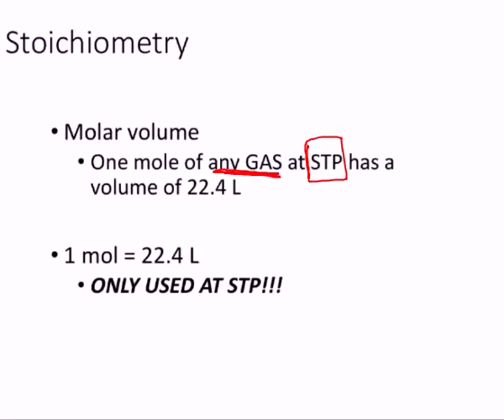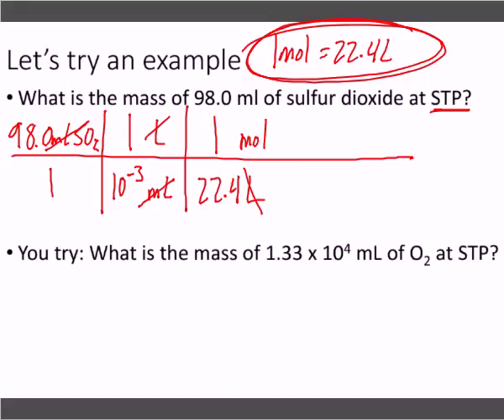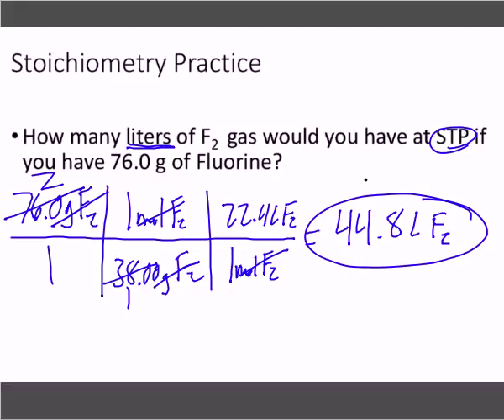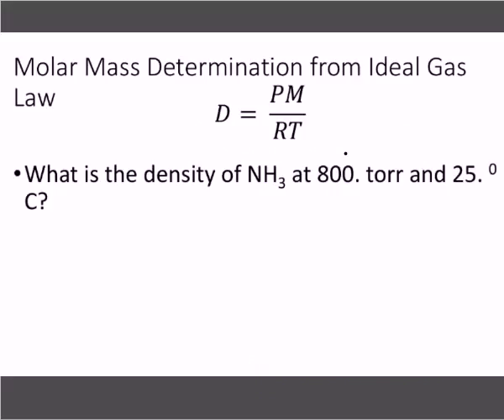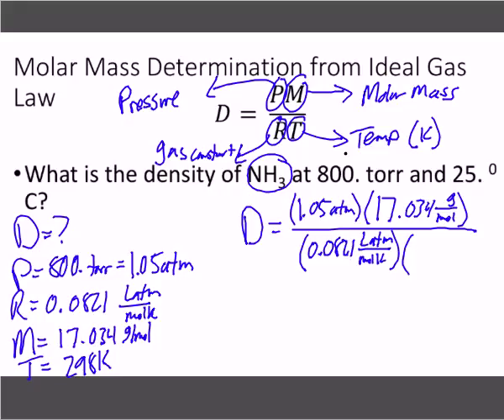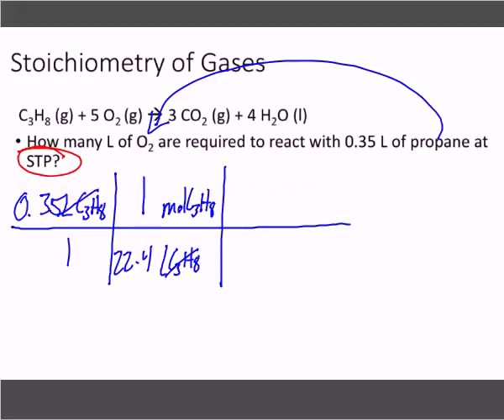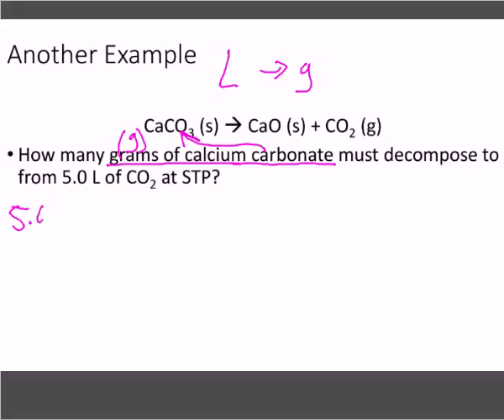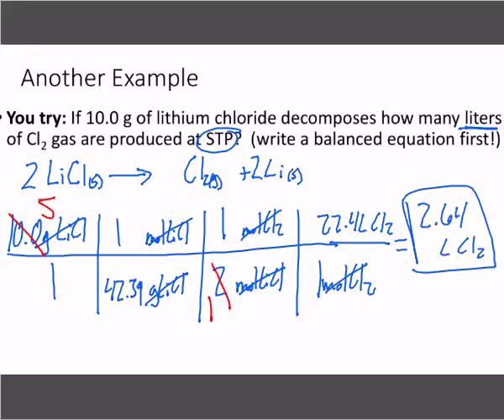Gas Laws Day 4 (3-9-17)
Gas stoichiometry and gas density